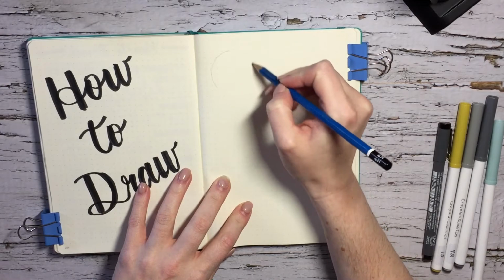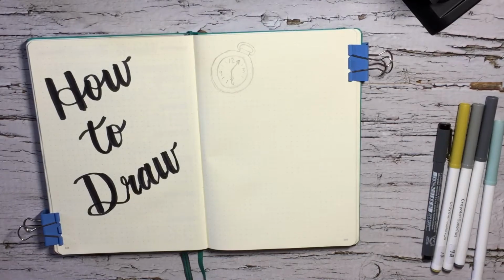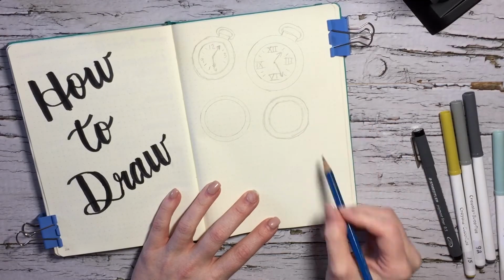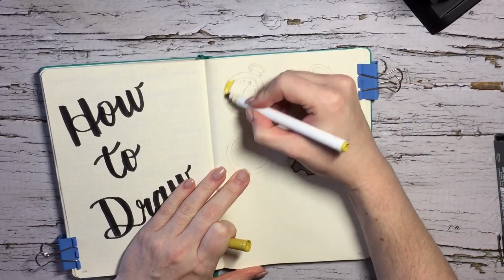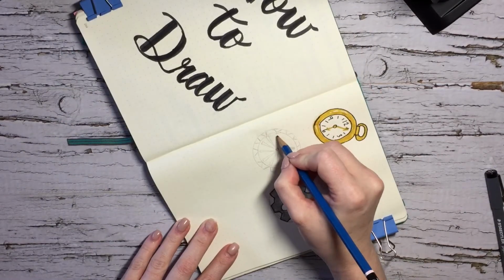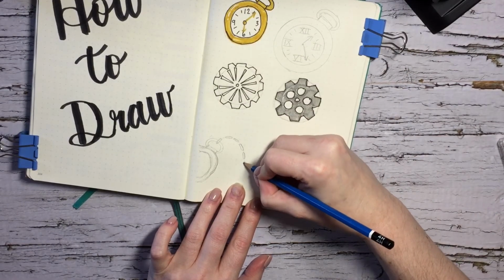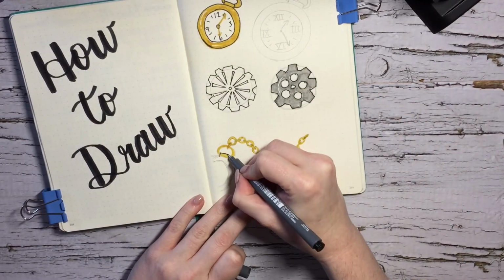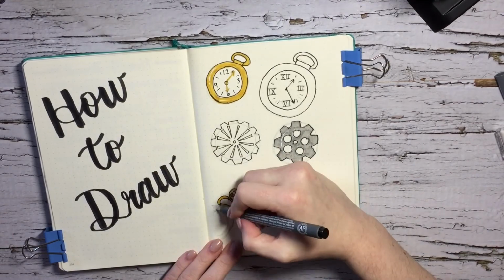How To Draw | Clocks, Gears & Chains | Bullet Journal 2020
In this video, I teach you step by step how to draw the watches, gears & chains I used for my March 2020 Bullet Journal theme.  I go over how to draw a freehand circle, ways to cheat, & tips and tricks on how NOT to smudge lines.  Watch till the end for a sneak peek of my April Bullet Journal theme!

Supplies Used For This Video:
•Leuchttrum 1917 in 5A dotted
•Crayola Super Tip Markers 100 pack
•Staedtler pencil in 4H
•Staedtler Pigment Liner in black 0.5mm
•Staedtler white eraser